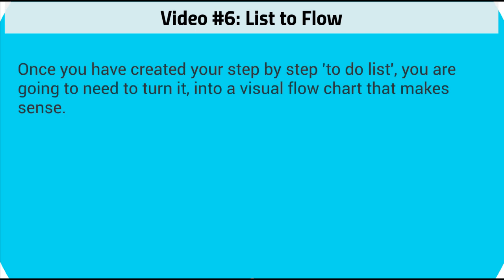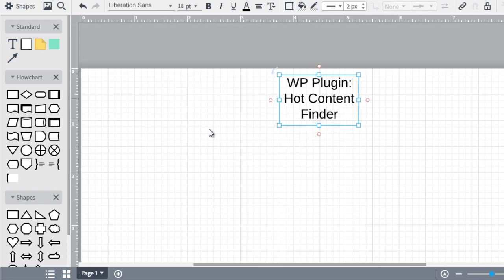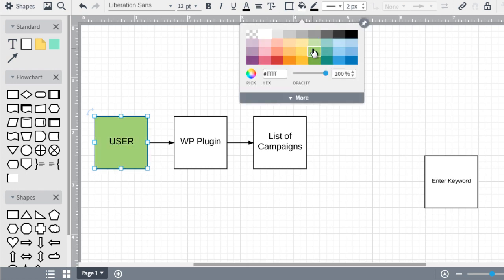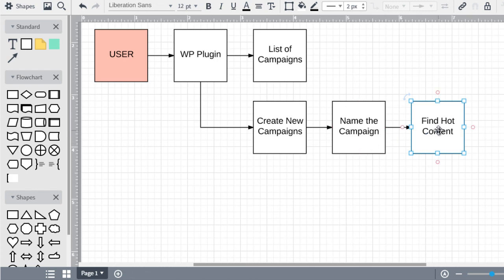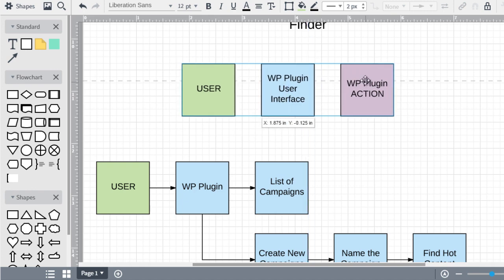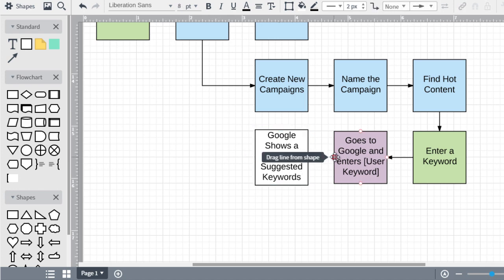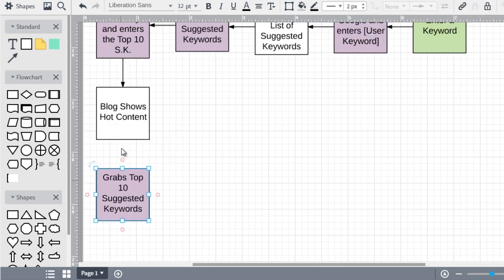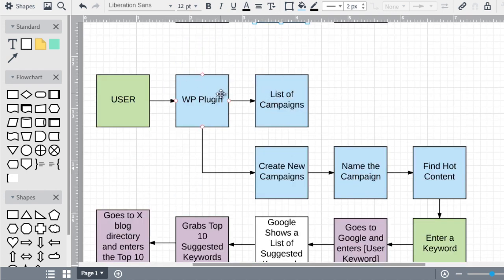How To Earn 500K With WordPress Plugins Part 6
About Course: WordPress Plugins Master Class- Do this course and buy a new house in 6 months. IT IS 100% FREE……
Announcing The Brand New, 9-Part, Step-By-Step Video Course, That Shows You
"How to Quickly and Easily Create Your Own Hot-Selling WordPress Plugin... Even If You Don't Know A Single Line Of Code... Starting Today!"
This isn't just another video product with theory... it's taken from true results from working in successful WordPress plugin launches